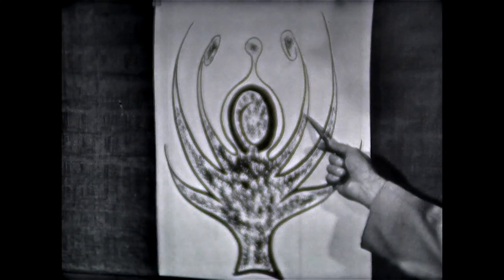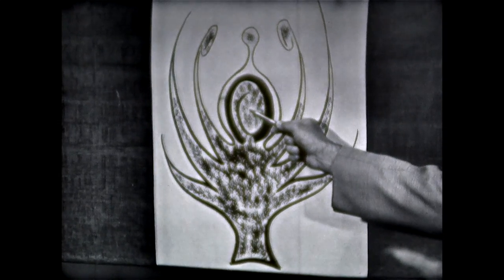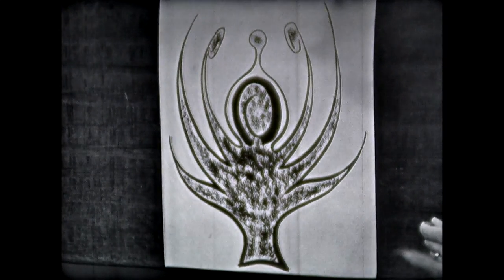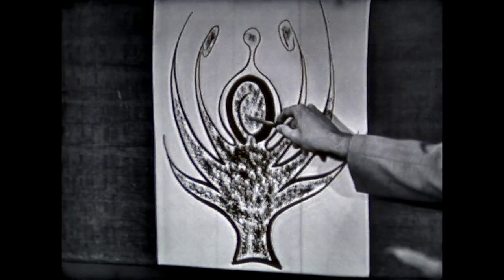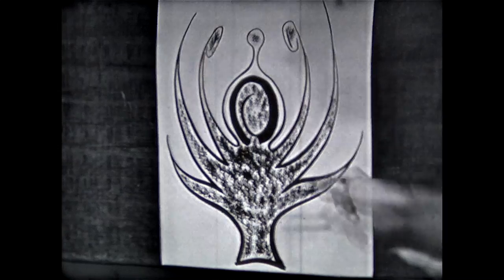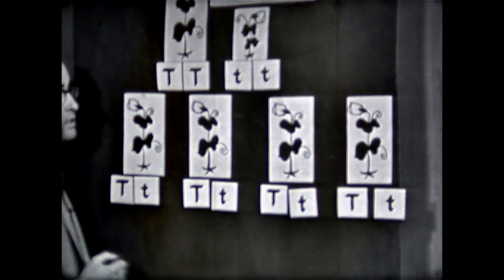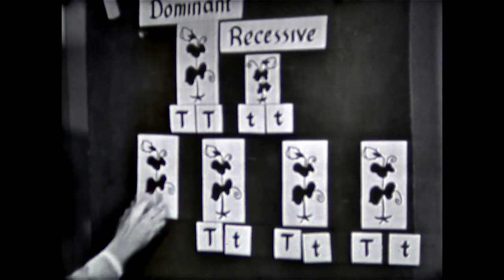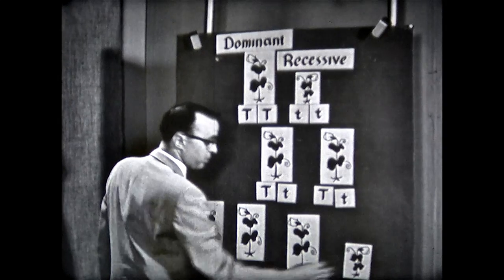How are New Plant Varieties Developed and Proliferated?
Grade 7 Science:
S1E4

Topics Include:
     Plant Reproduction
     Genetics
     Hybrids
     Gregor Mendel
     Plant Cuttings
     Plant Grafting

Produced By: The Minneapolis Public Schools circa 1960.

This set of five lessons were part of a broader project that according to the instructor, Richard Rumppe, were intended to both teach students who were confined to their homes as well as resolve the issue of science teacher's in the Twin Cities without the requisite background and licensure to teach science.

The set of videos were broadcast on KTCA (channel 2)-Twin City Area Educational Television (what is now known as TPT-2) in the Minneapolis, St. Paul area of Minnesota, USA.

Instructor:
     Richard F. Rumppe
     Science Teacher
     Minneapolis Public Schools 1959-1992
     Born: 1932.

The videos in this series were originally on 16 mm film, stored in their metal cans in the basement of Richard Rumppe, and brought to digital life through the generous contributions of his daughter Mary (Rumppe) Young and her husband Steven Young MD of Mt. Vernon, Iowa.